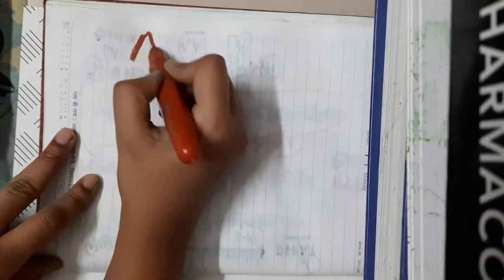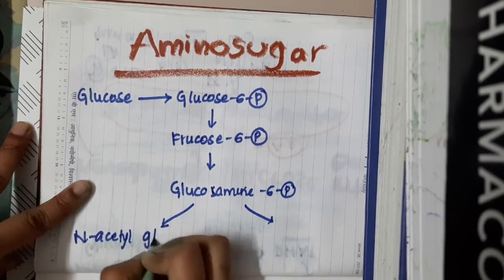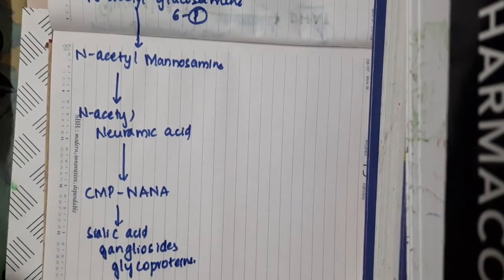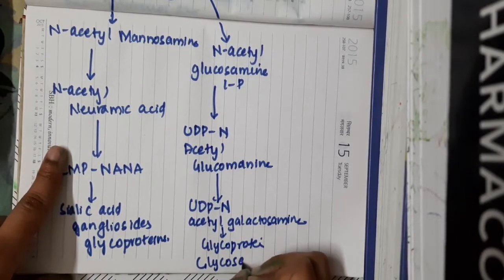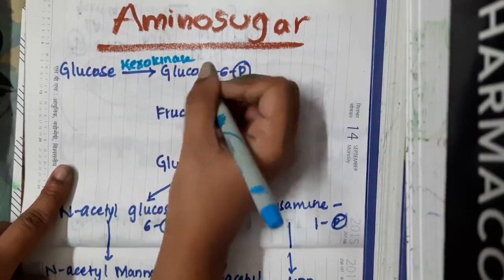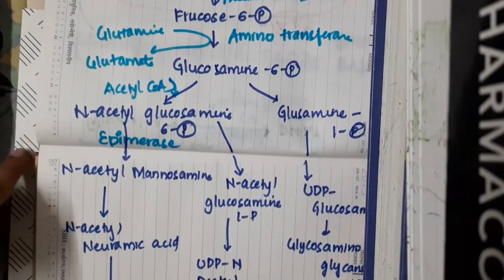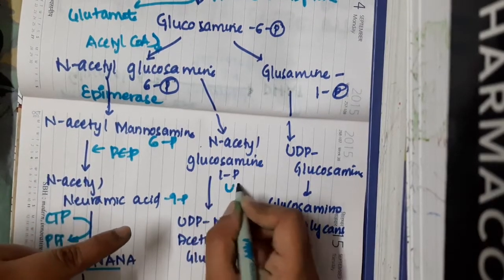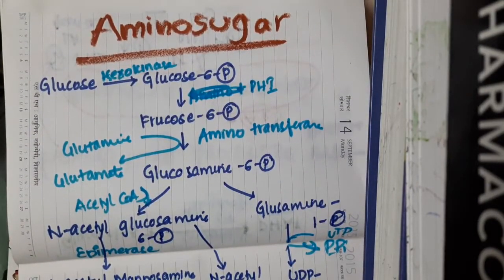Amino sugar || Biochemistry